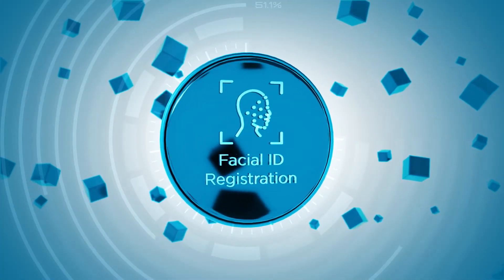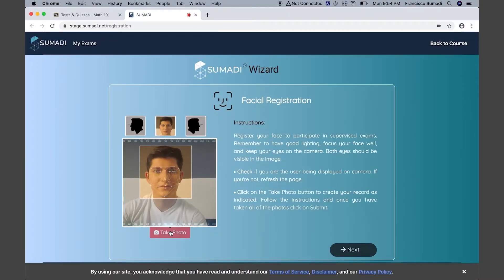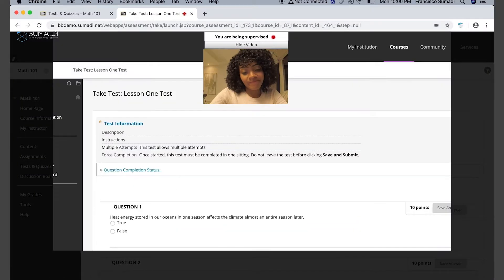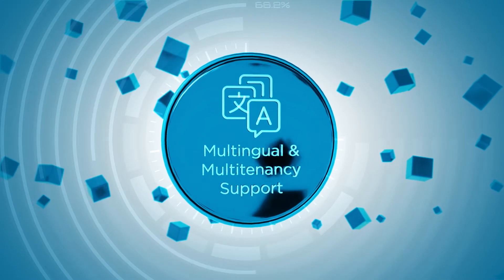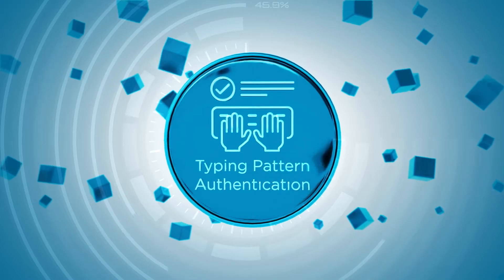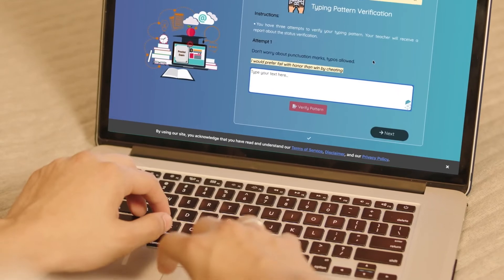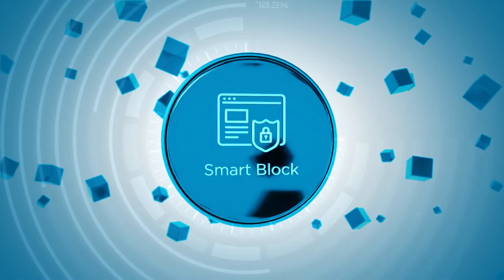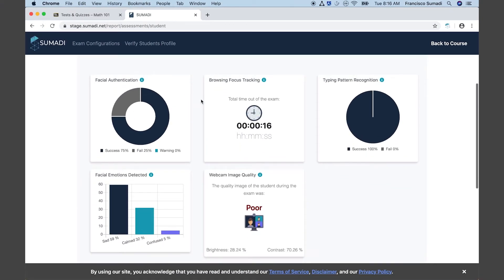SUMADI 2020 - Key features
Key features for SUMADI,  your AI-powered proctoring solution.